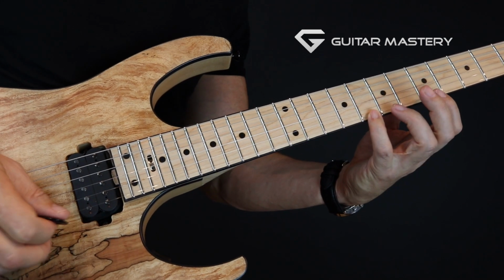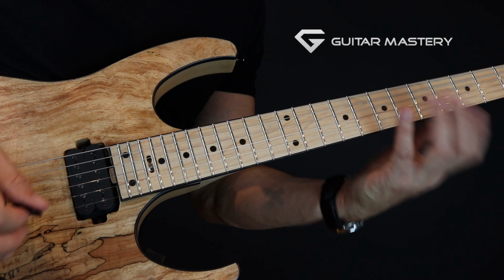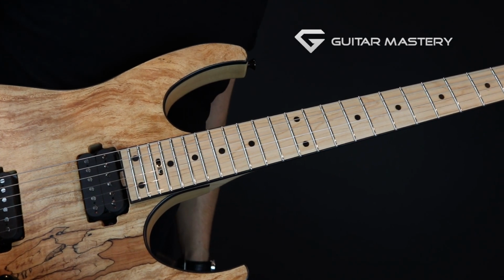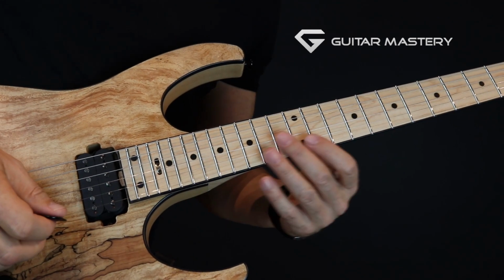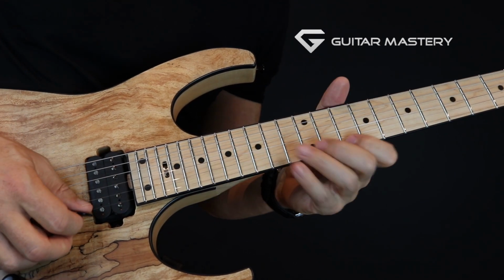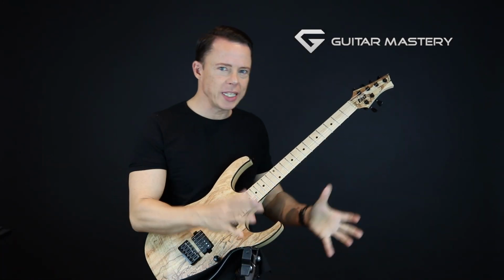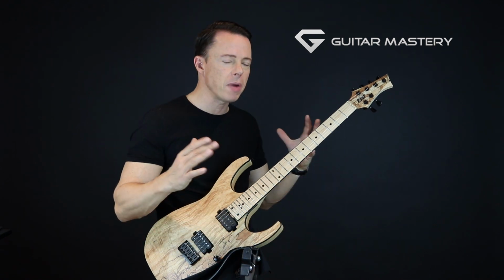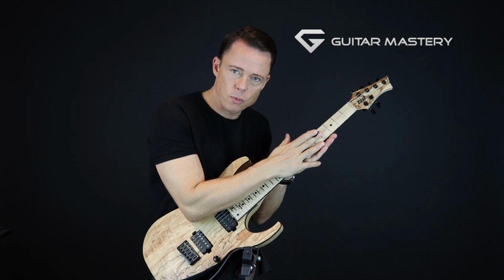Playing in two pentatonic scale shapes at the same time